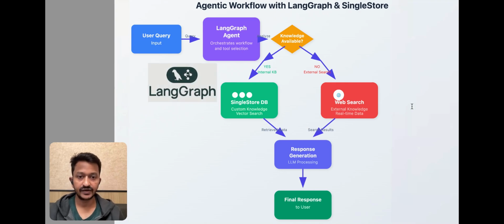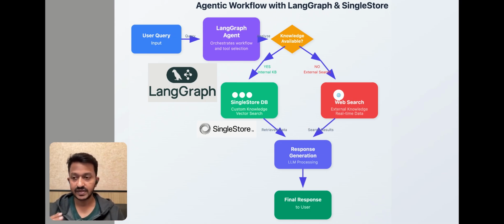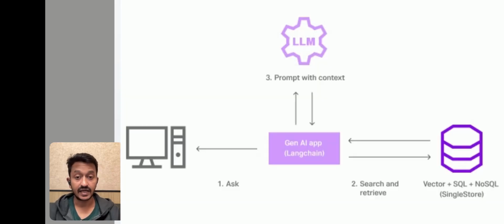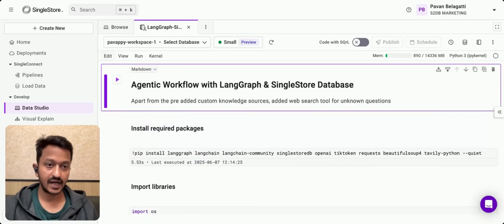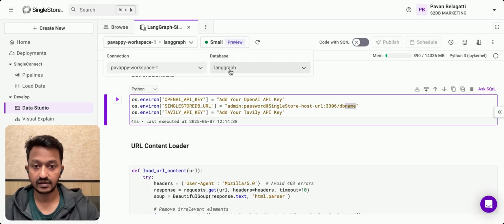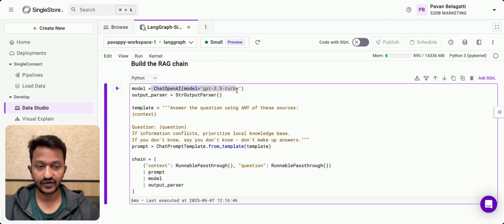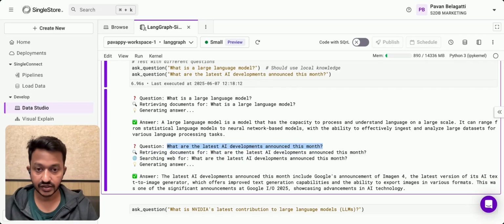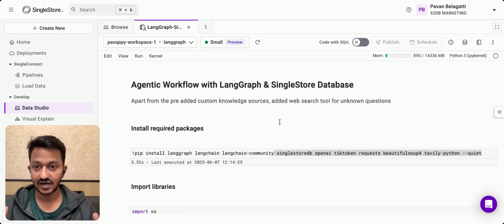Agentic Workflows are the FUTURE of Productivity!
Learn how to build intelligent AI systems that think and act autonomously!

In this tutorial, we explore agentic workflows using LangGraph and SingleStore database. Discover why traditional AI falls short and how agentic systems intelligently route queries between custom knowledge bases and real-time web search. We'll cover LangGraph's powerful orchestration capabilities, SingleStore's vector search features, and demonstrate a hybrid approach that combines internal knowledge with external data sources.

Perfect for developers wanting to create smarter AI applications that can make decisions, adapt to context, and provide comprehensive answers. Includes practical demo showcasing the complete workflow in action!